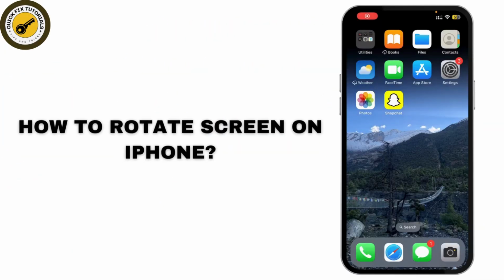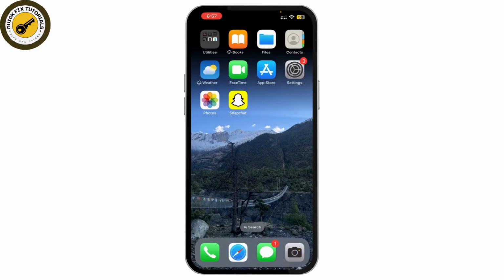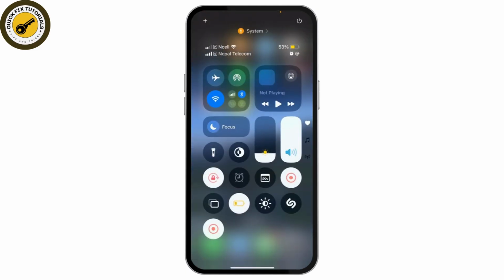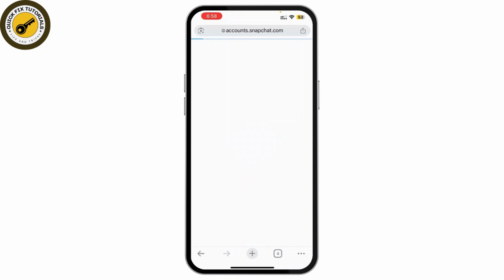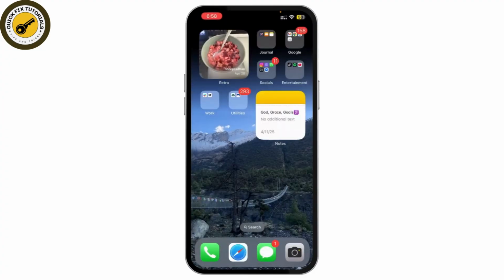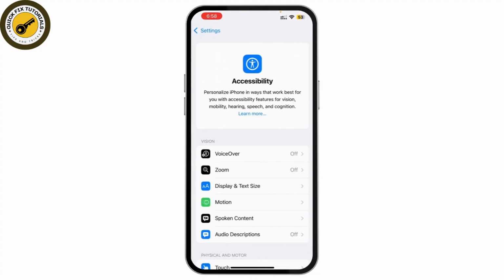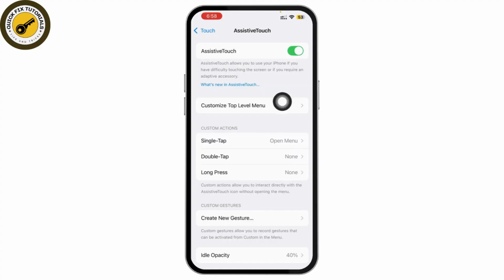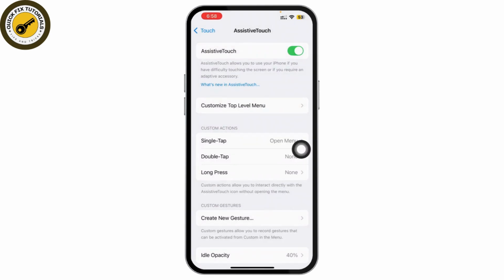How to Rotate Screen on iPhone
How to Rotate Screen on iPhone (2025)!
Want to rotate your iPhone screen but it’s stuck in one direction? This video will guide you through the steps on how to rotate the screen on your iPhone quickly and easily. Whether you're asking, "Why won't my iPhone screen rotate?" or need help enabling screen rotation, this tutorial has you covered. Learn how to turn on screen rotation lock, adjust orientation settings, and enjoy a better viewing experience. Watch now to see how you can rotate your iPhone screen with just a few taps!

Timestamps:

00:00 How to Rotate Screen on iPhone
00:10 Why Won’t My iPhone Screen Rotate?